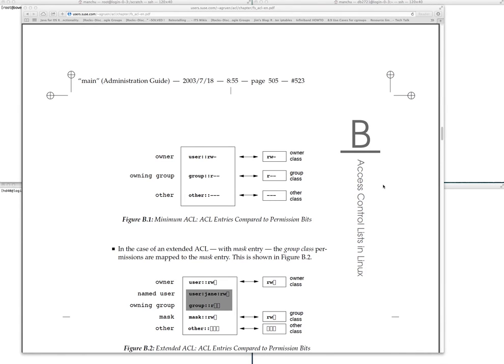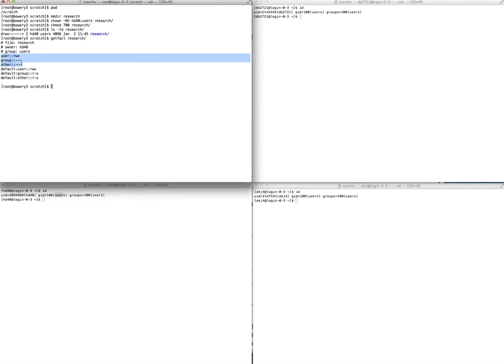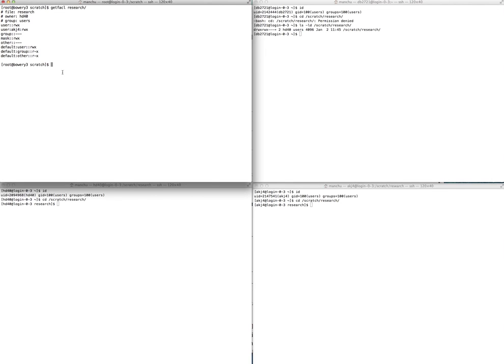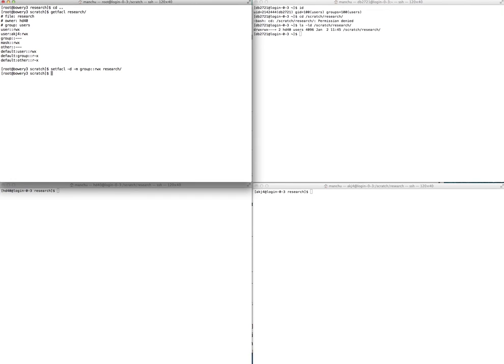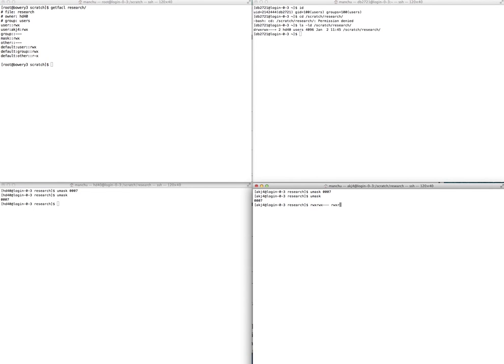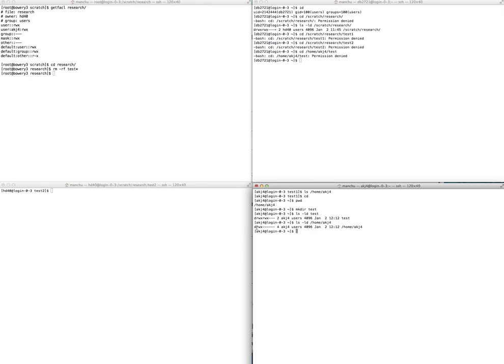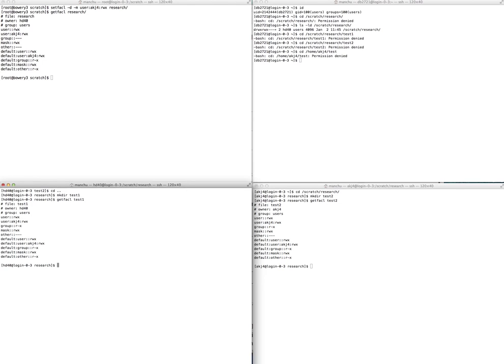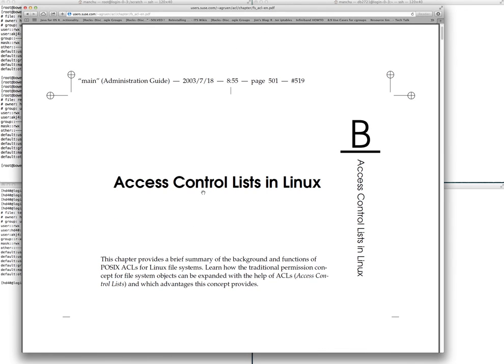Video Tutorial on POSIX Access Control Lists (ACLs) in Linux with examples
This video tutorial helps in understanding POSIX Access Control Lists (ACLs) in Linux with the help of examples.